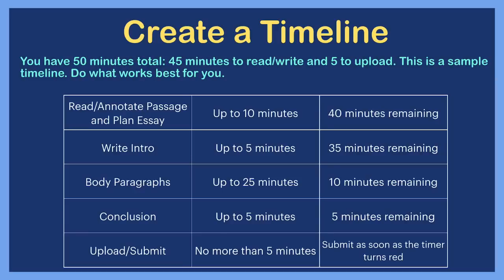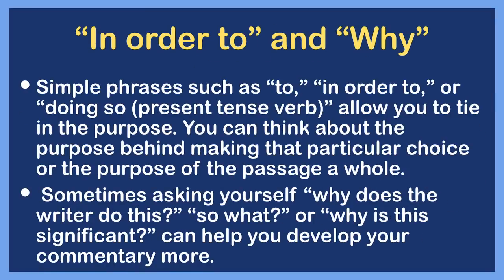Time Management Tips for the 2020 AP Lang Exam | Coach Hall Writes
This video discusses some time management tips for the upcoming 2020 AP Lang exam. Writing an essay in 45 minutes and uploading it in 5 minutes can be nerve-wracking, but there are a few things that you can plan for in advance to help potentially reduce your stress and maximize your time.

Channel Instagram Account: CoachHallWrites

Teachers, if you're looking for additional resources, please consider checking out my TPT store and joining my email list (links below).